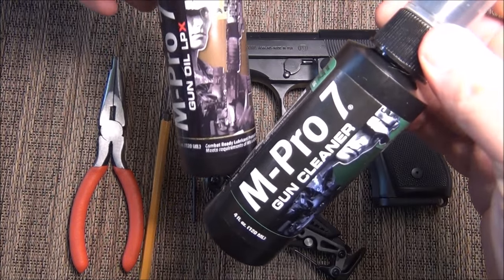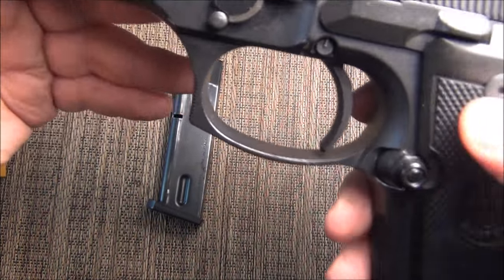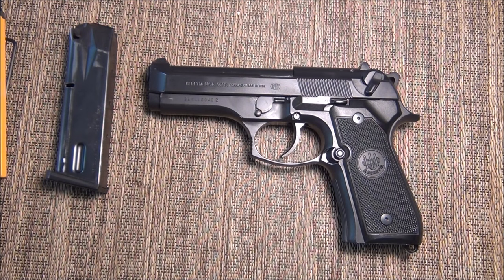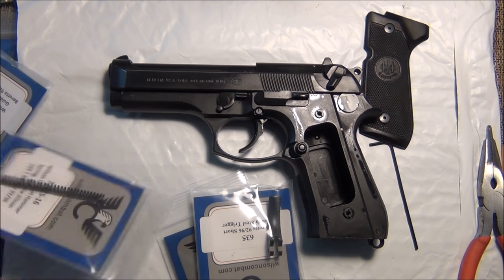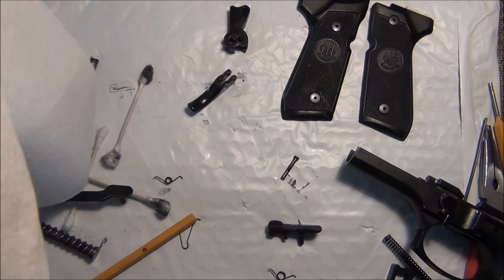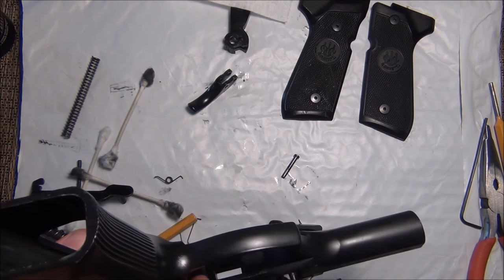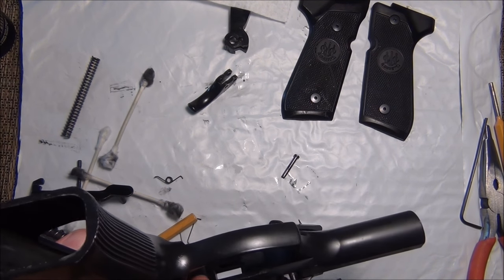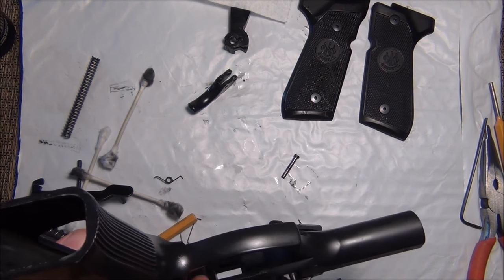$400 Gun: Beretta 92fs Centurion update 2 (Wilson Combat Parts)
I guess it's the $515.20 gun now.